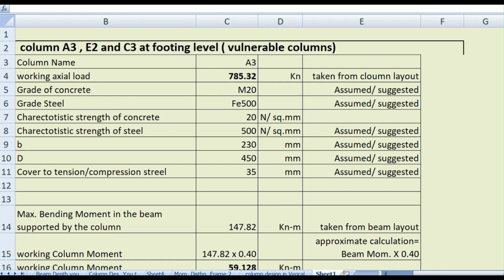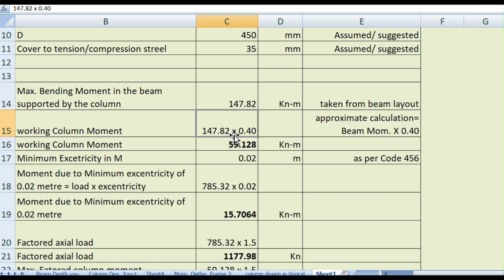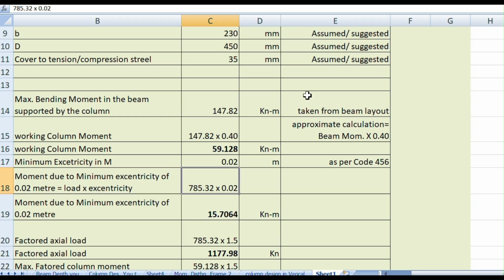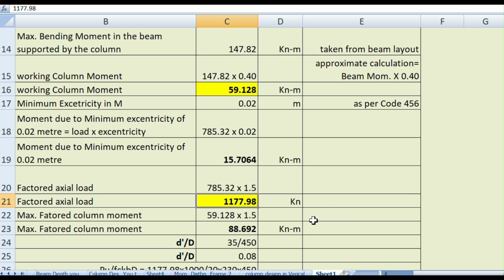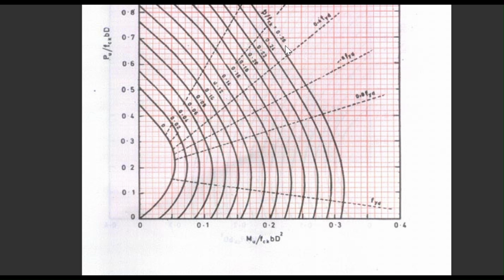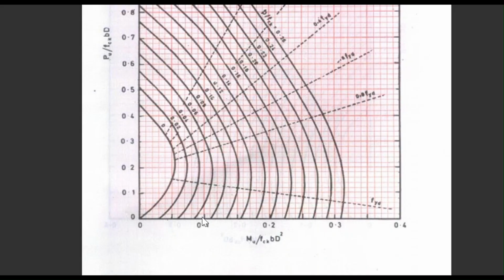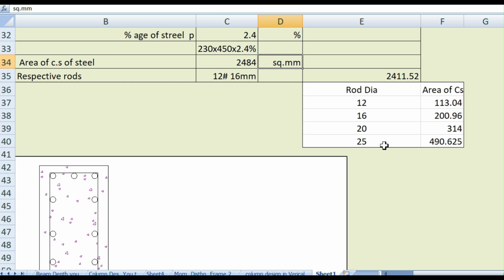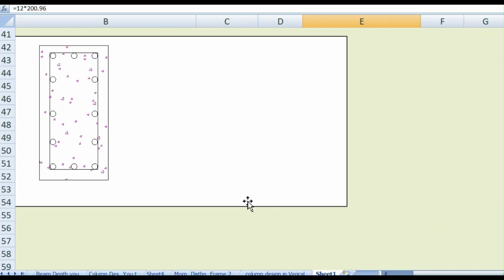Building Structural Design- Column Design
This video explains design of column in short. This video also incudes the finding of Column bending moments.